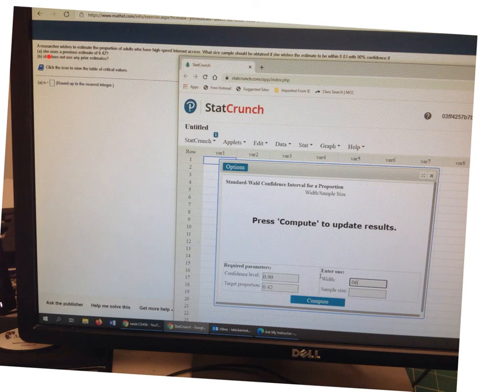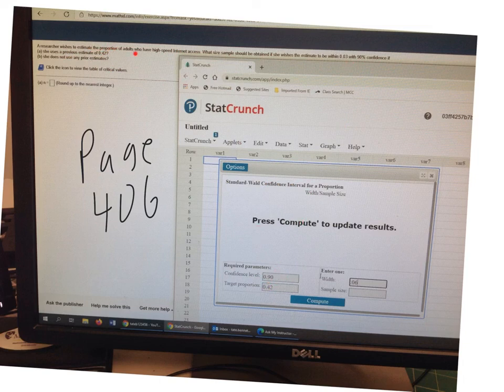STA 220 section 9.1 #16